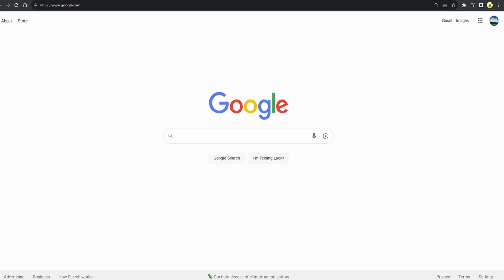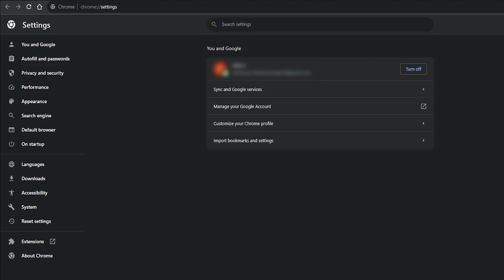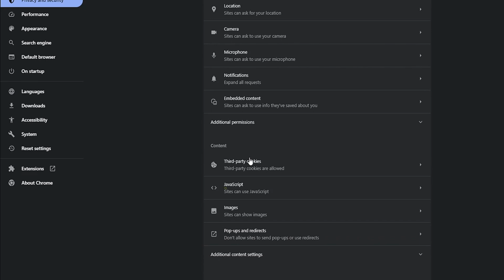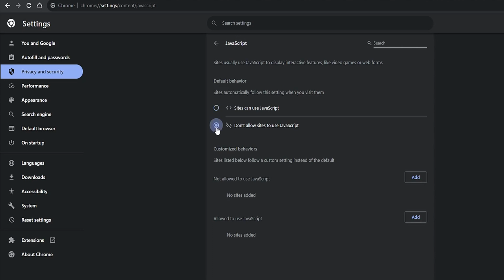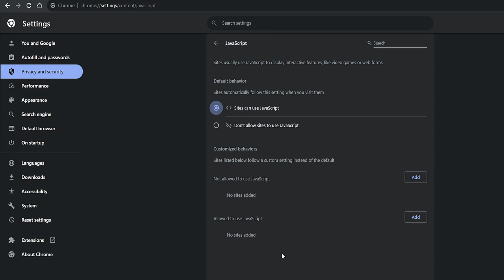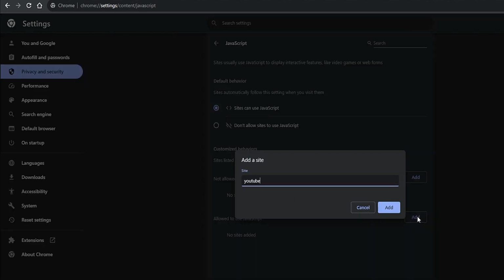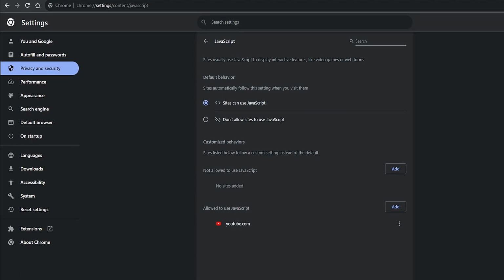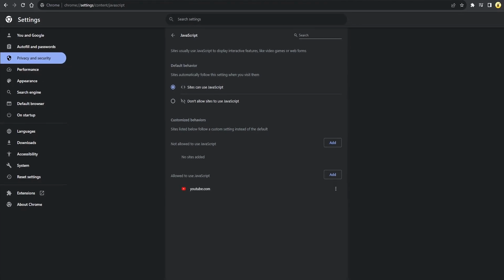How to Enable JavaScript on Google Chrome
Enjoy interactive website features by enabling JavaScript in Google Chrome, making your web experience more dynamic.